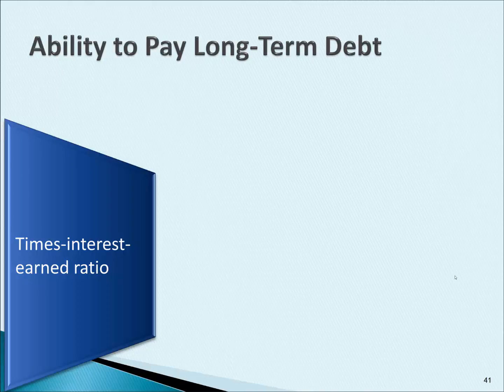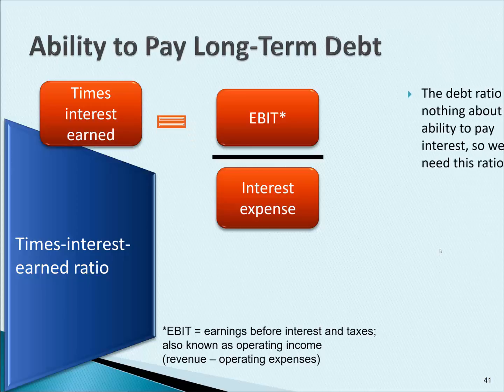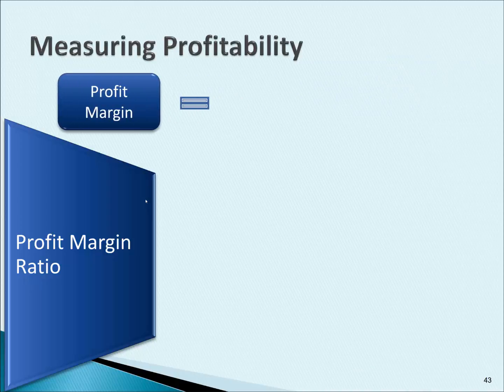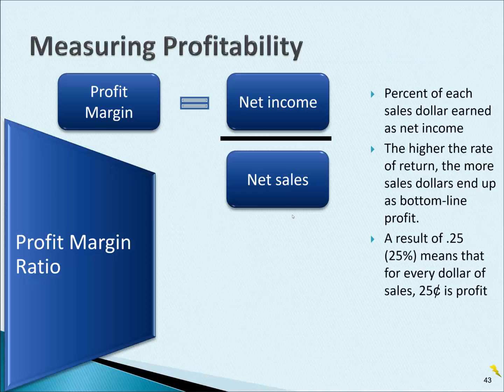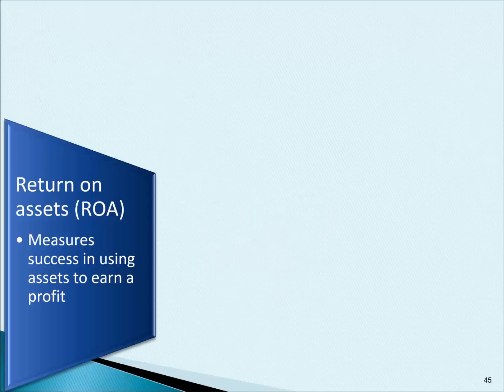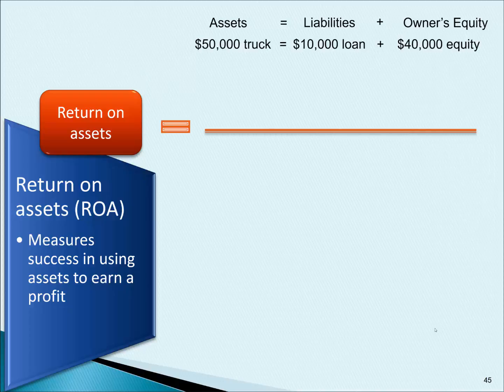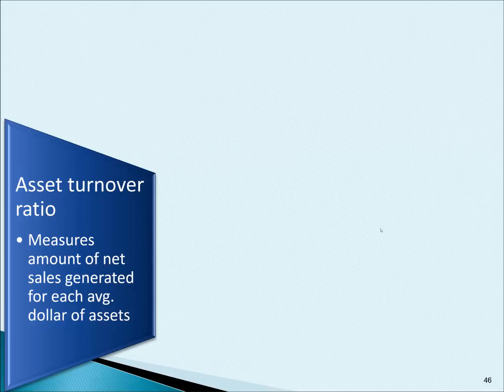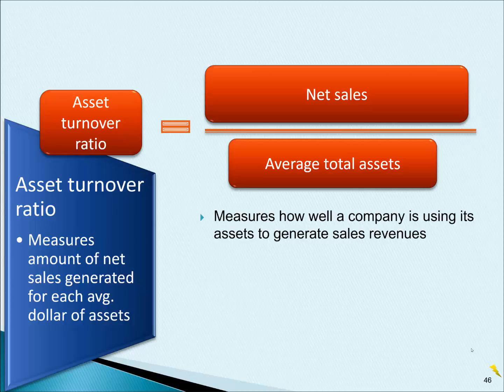Time Interest Earned, Measures of Profitability